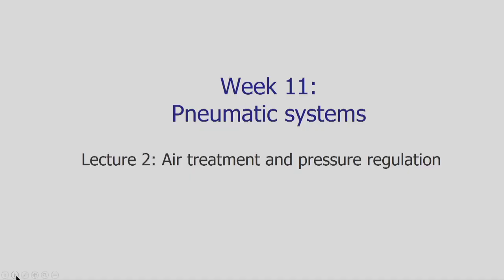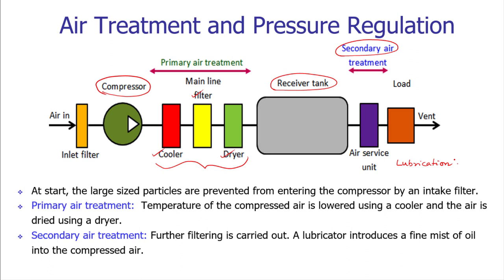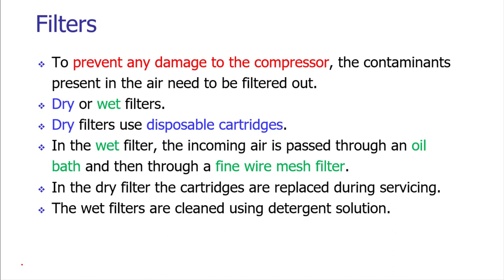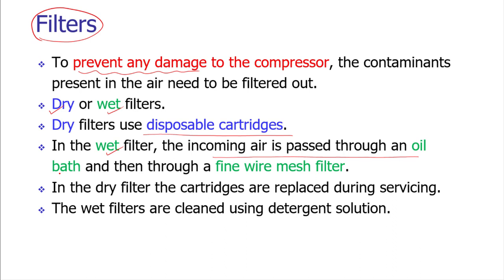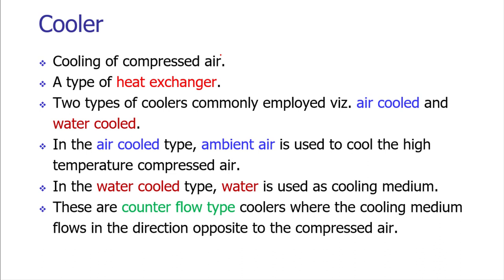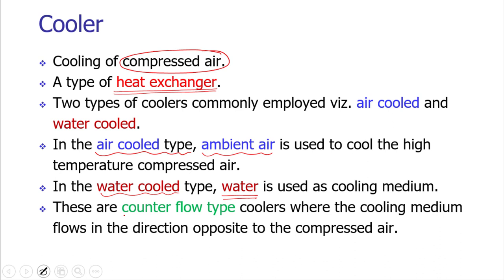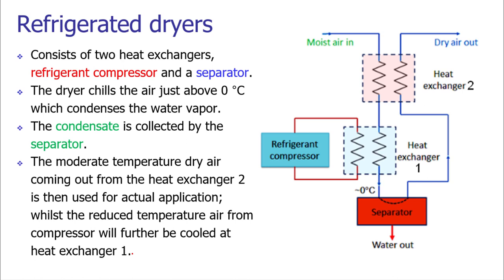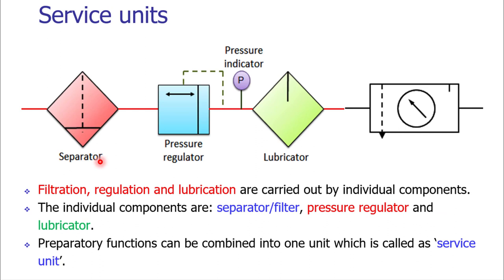Lec 34: Air treatment and pressure regulation